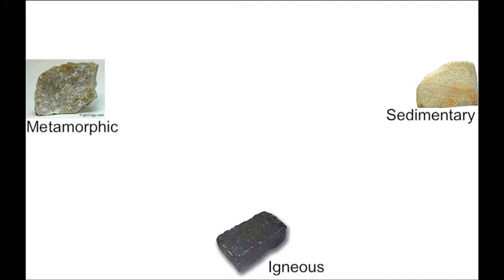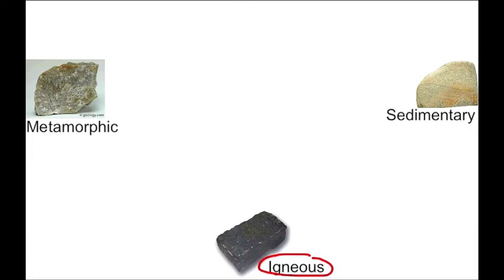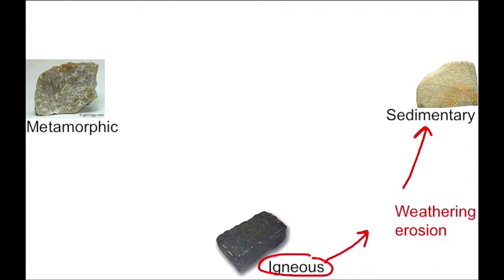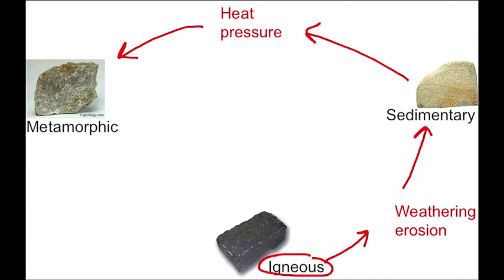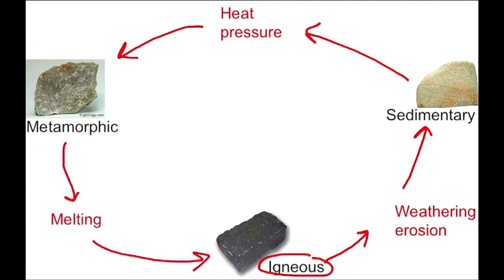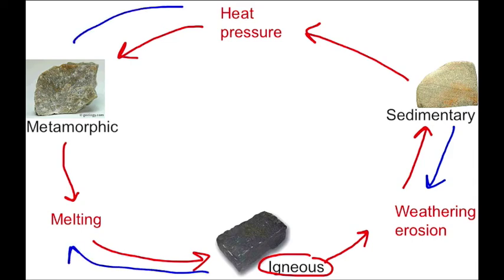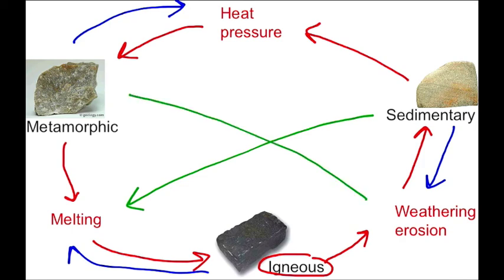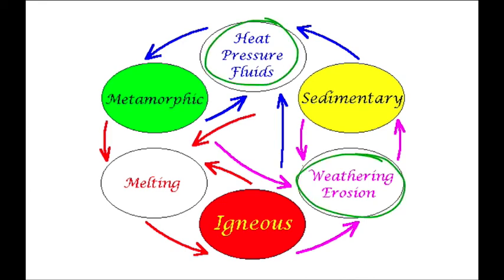1.4 The Rock Cycle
This is Mr. Buss Earth Science Farmington High School Screencast 1.4 The Rock Cycle